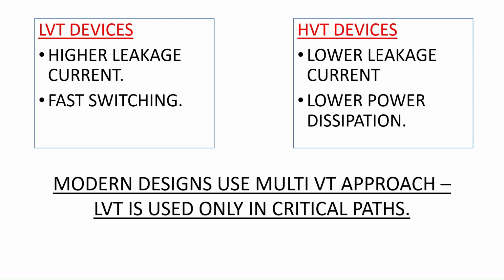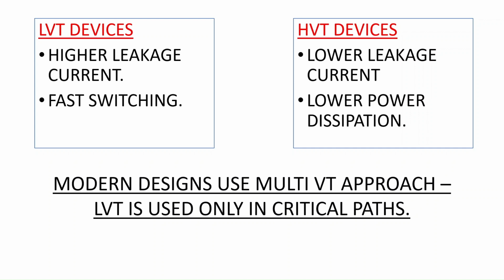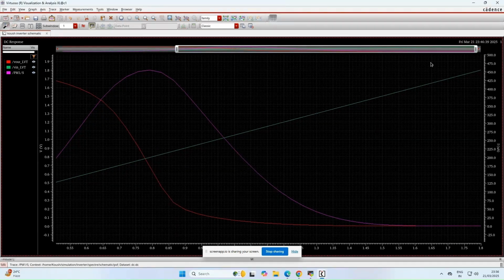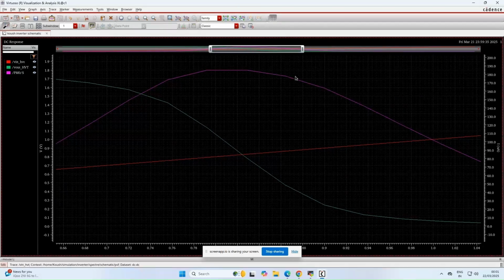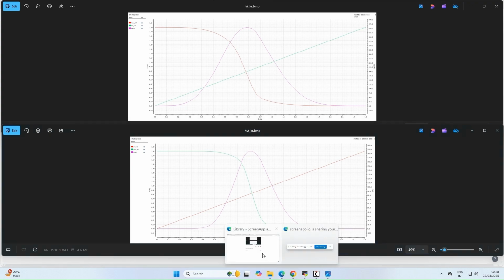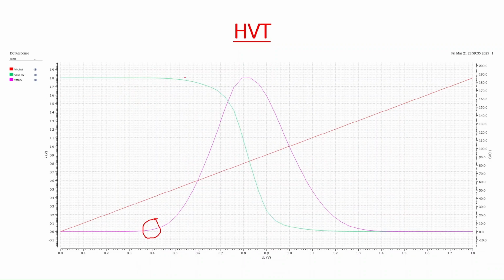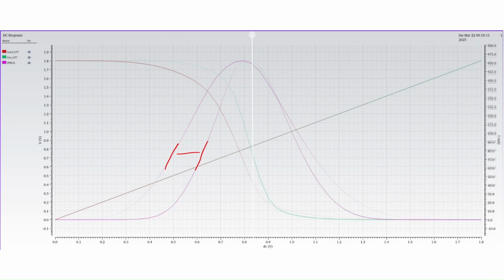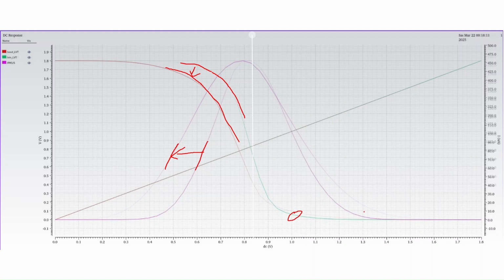Understanding HVT & LVT devices in VLSI : Design and Simulation using Cadence Virtuoso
In this video, we compare LVT vs HVT in VLSI by designing inverters using low-threshold voltage (LVT) and high-threshold voltage (HVT) transistors in Cadence Virtuoso. We perform a DC simulation of inverters to analyze the voltage transfer characteristics (VTC), switching behavior, and power consumption in VLSI design. The results show that LVT transistors provide a smoother transition and lower switching voltage but consume more power due to higher leakage. In contrast, HVT transistors switch more abruptly at a higher voltage, making them more power-efficient with lower current consumption. By comparing the DC characteristics of LVT and HVT, we explore their impact on VLSI inverter design and discuss which is better: LVT or HVT for power efficiency. Watch the video to learn how threshold voltage affects inverter performance and how to optimize transistor selection in VLSI circuit design.